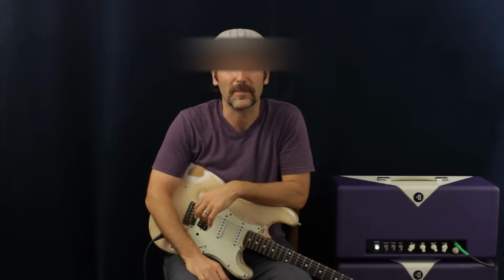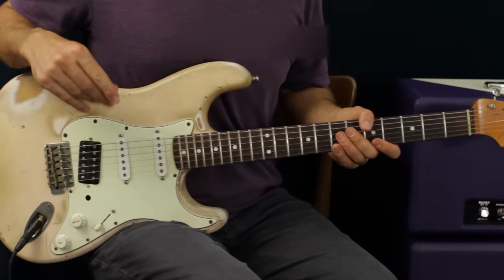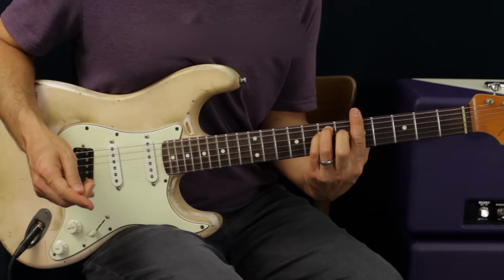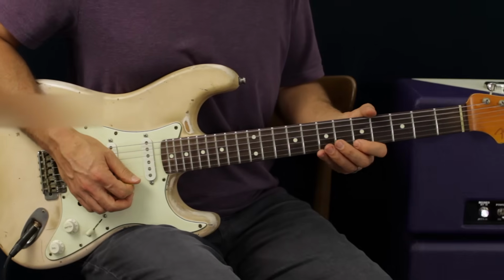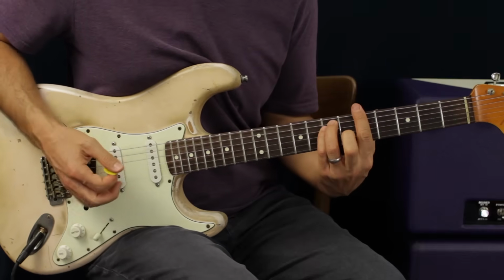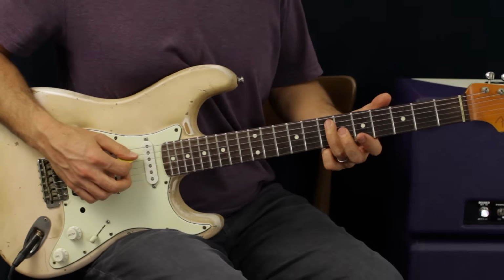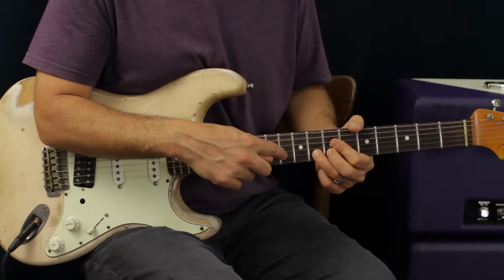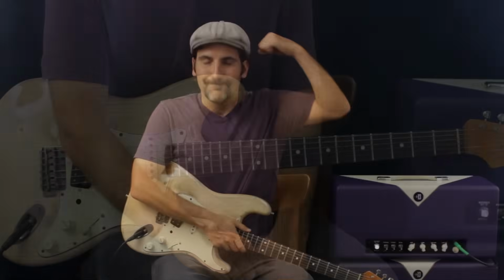5 Basic Licks Using The Pentatonic Scale - Guitar Lesson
If you liked what you saw and got value from the lesson share with friends!

5 Basic Licks Using The Pentatonic Scale - Guitar Lesson Brett Papa papastache102 papastachepop papastache